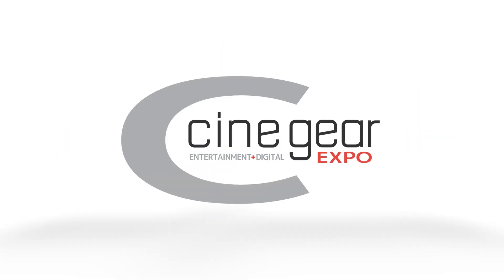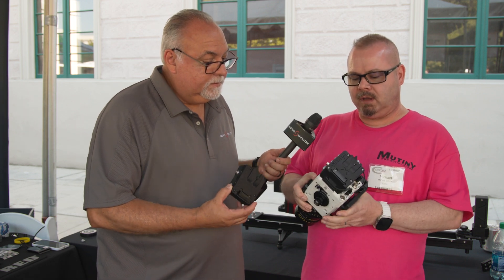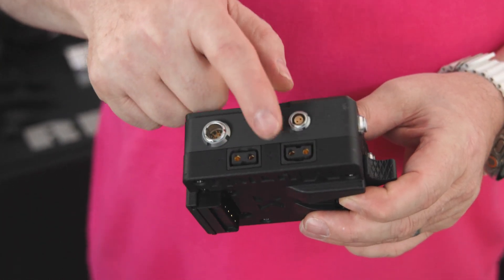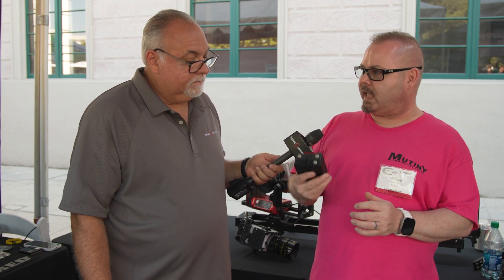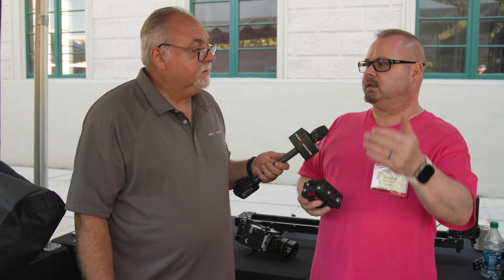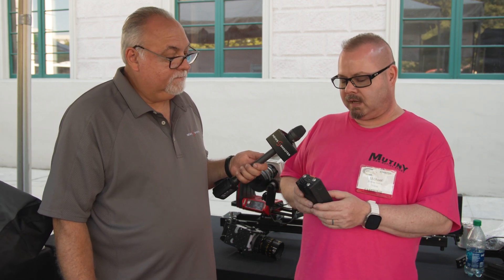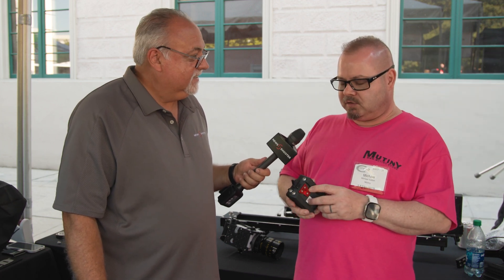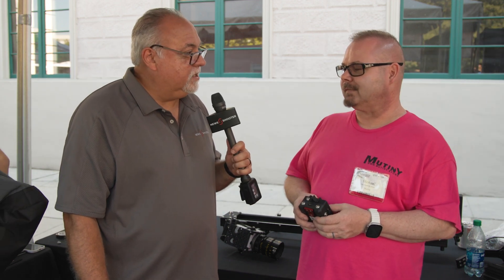Mutiny takes the KX-IO and creates a power-only version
At Cine Gear 2024, Mutiny showed us a new prototype power IO for the Kamodo X and other cameras. The original KX-IO for KOMODO X and V-RAPTOR design had more features like a 5-pin 0B Time-Code / Genlock combo port and BNC Genlock. This design solves power issues only, and it has a lot of power outputs for all your devices.